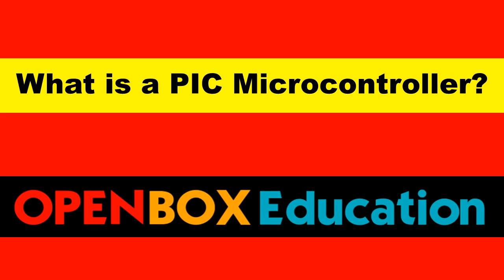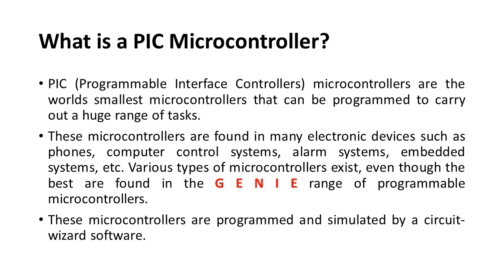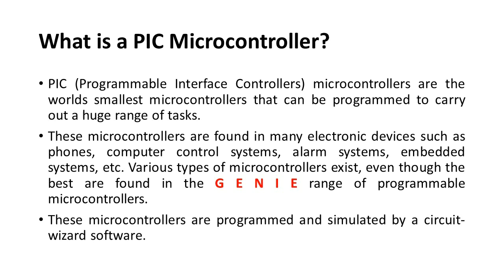What is PIC Microcontroller (Programmable Interface Controller)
PIC (Programmable Interface Controllers) microcontrollers are the worlds smallest microcontrollers that can be programmed to carry out a huge range of tasks.
These microcontrollers are found in many electronic devices such as phones, computer control systems, alarm systems, embedded systems, etc. Various types of microcontrollers exist, even though the best are found in the G E N I E range of programmable microcontrollers.
These microcontrollers are programmed and simulated by a circuit-wizard software